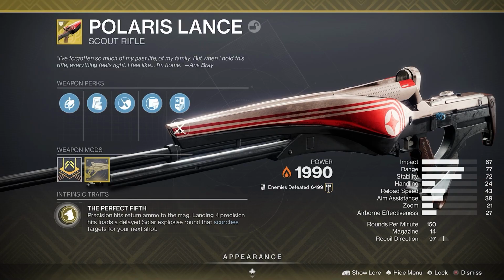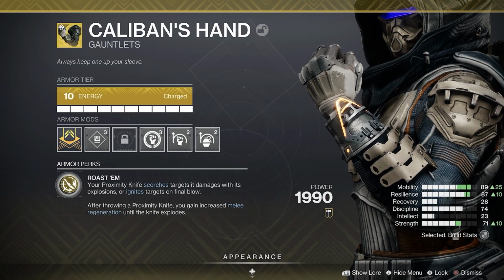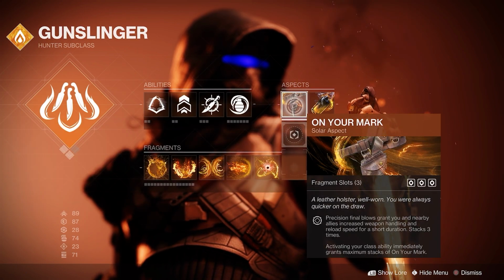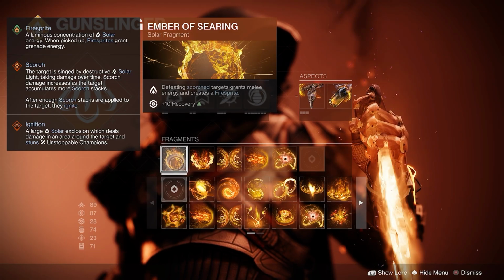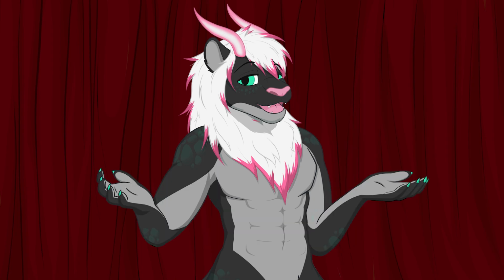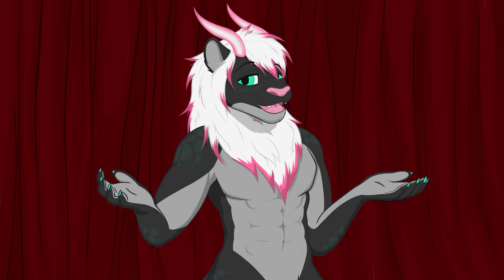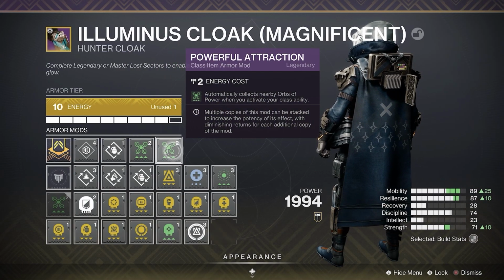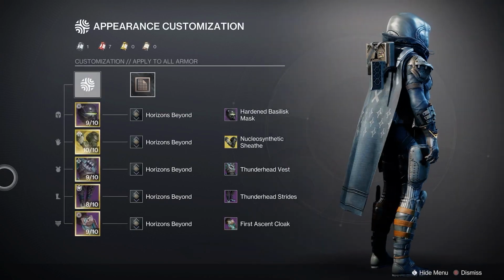Destiny 2 The Final Shape Solar Hunter Build: The Perfect Hand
Hello, my lovely monsters I'm Fasa the Silver Chimera and I've returned with a scorching hot new build for the hunter. Cause cascading ignitions with the power of Caliban's Hand and the Polaris Lance!

Important social media stuff!